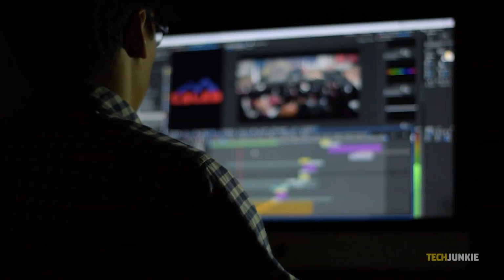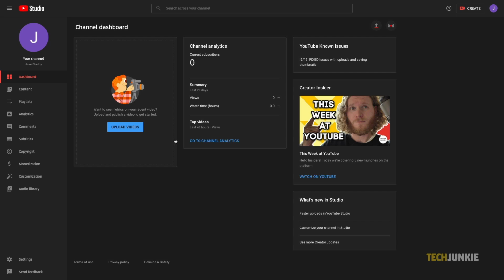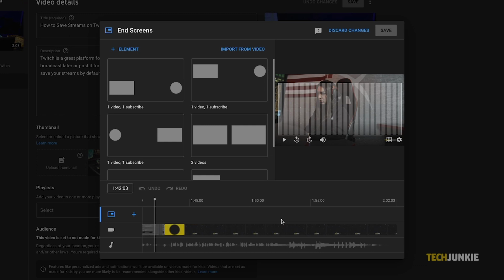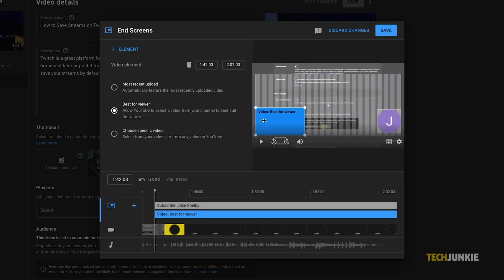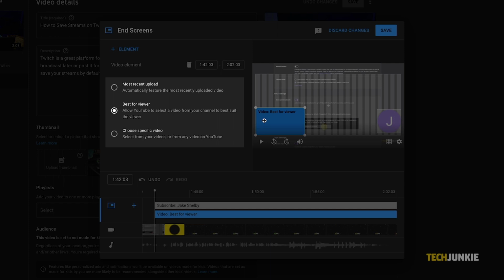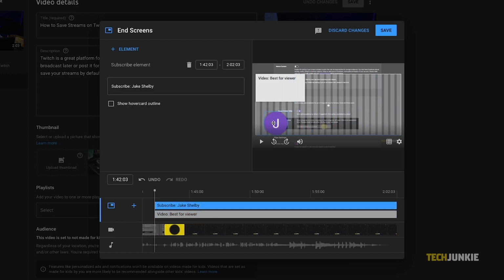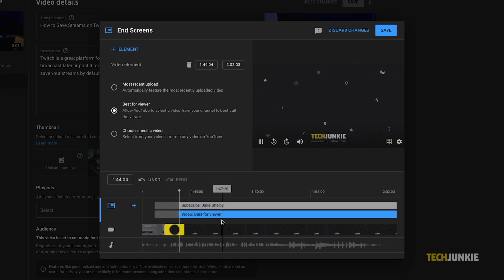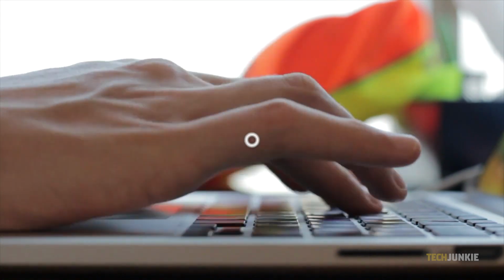How to Add an End Screen to Youtube Videos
Every part of your video on youtube has an impact on your audience. Besides your main content, adding an end screen to each of your videos will help you increase your subscribers and also promote your other videos.